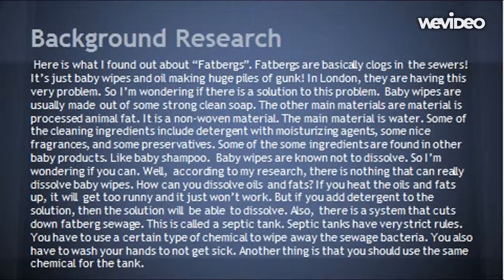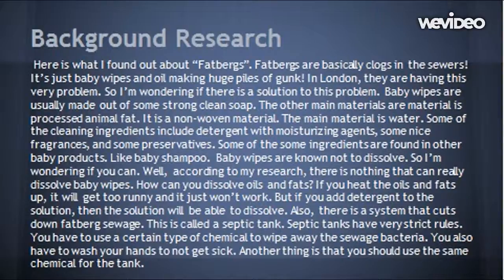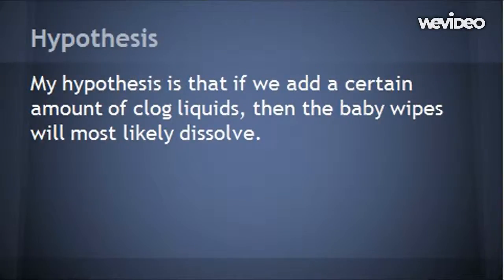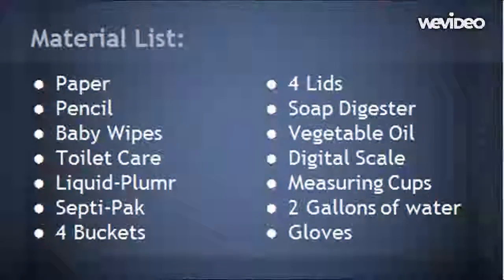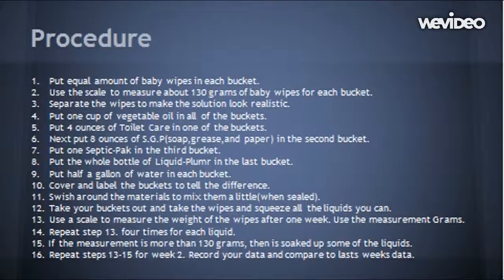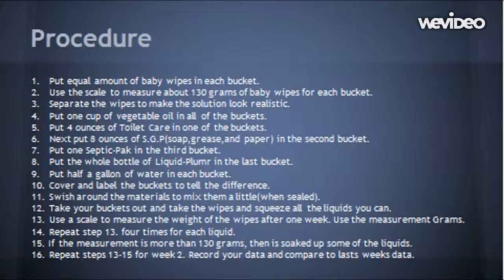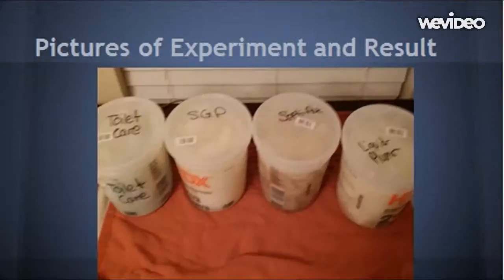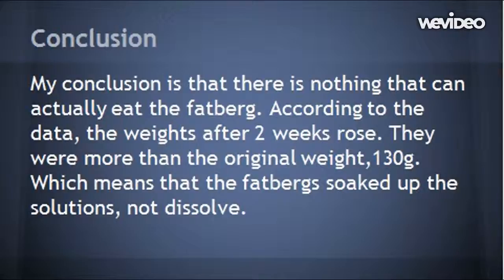Fatbergs by Reagan Chandler